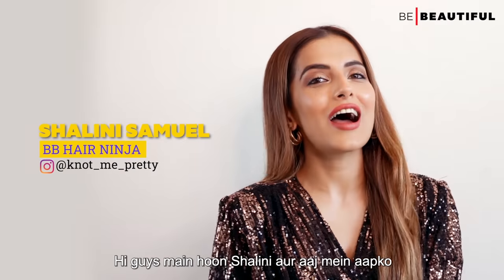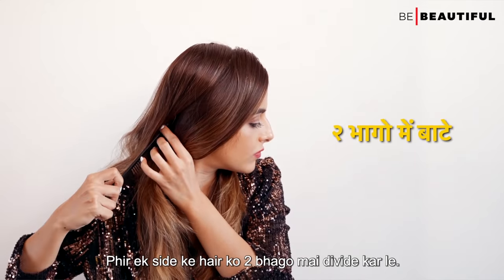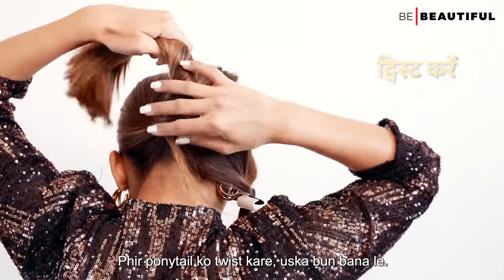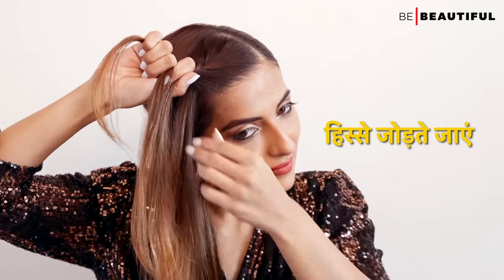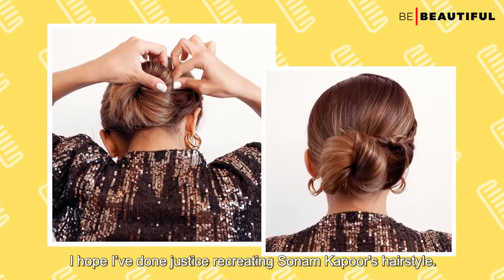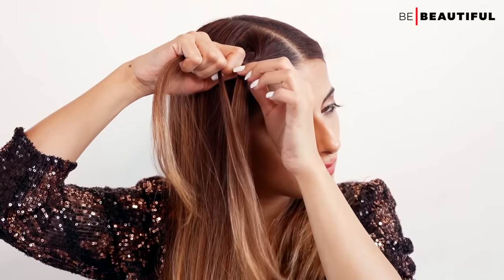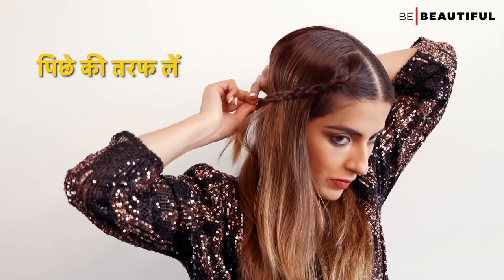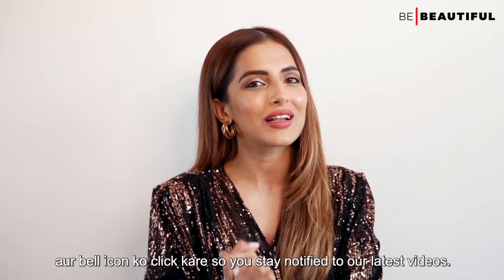2 Celebrity- Inspired Hairstyles | Hair Tutorial by Knot Me Pretty | Quick & Easy | Be Beautiful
In need of some quick and easy hairstyles to rock on any occasion? We have put together an easy-to-follow hair tutorial on how to create chic and stylish hairstyles for beginners. The two celebrity-inspired hairstyles have been brought to your by Be Beautiful's resident hairstyling aficionado Knot Me Pretty and is a handy guide to up your hair game instantly.

0:00 Sonam Kapoor Hairstyle
2:28 Sara Ali Khan Hairstyle

For other makeup queries like how to choose foundation, types of foundation, foundation for skin types, and foundation tips for beginners, do visit our Be Beautiful website. .